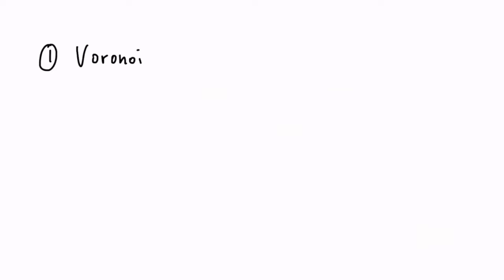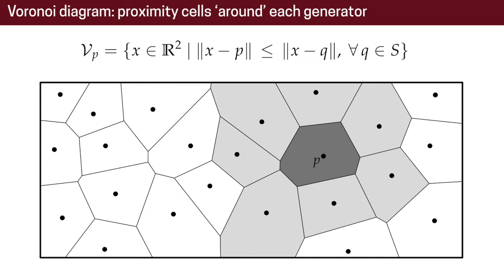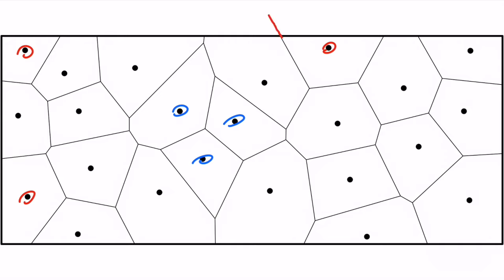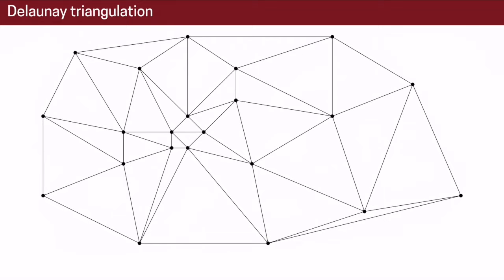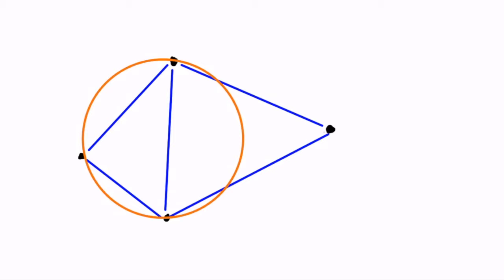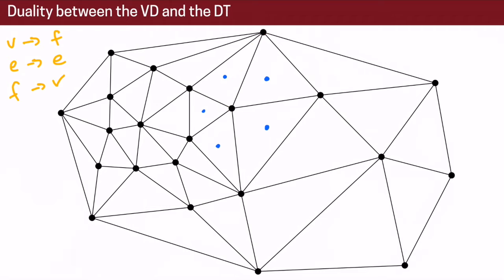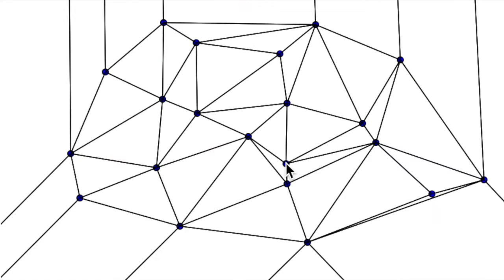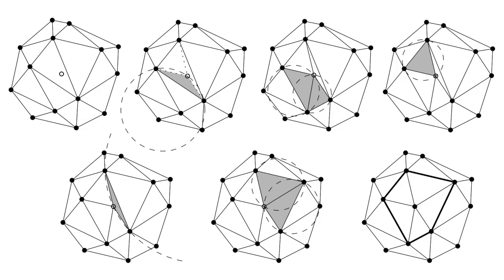GEO1015 -- Triangulations & Voronoi diagram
Course 'digital terrain modelling' in the MSc Geomatics at TU Delft.